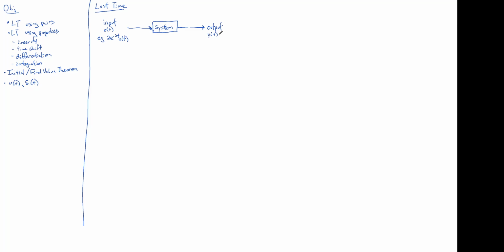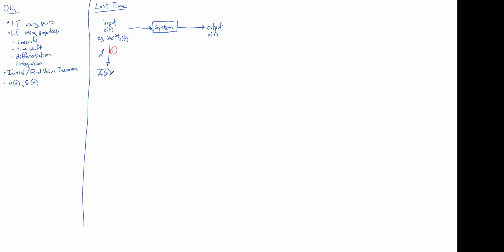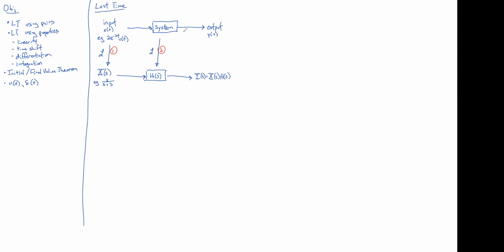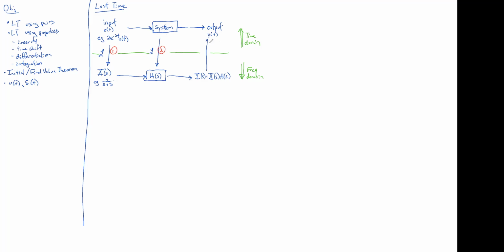EE230 - 02 Laplace Tables - 01 Overall Picture